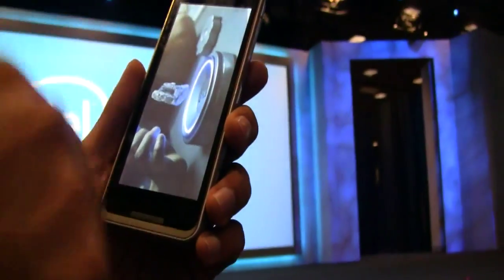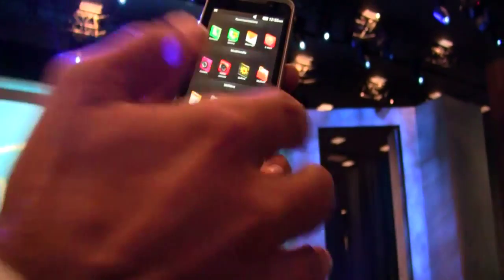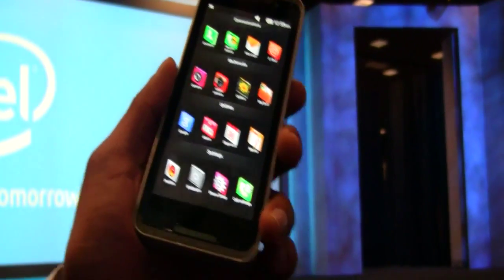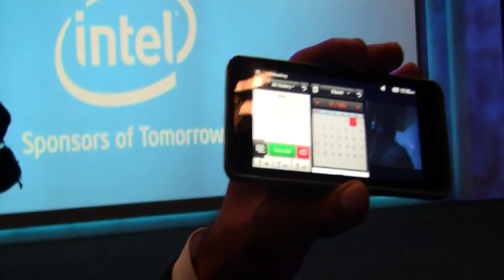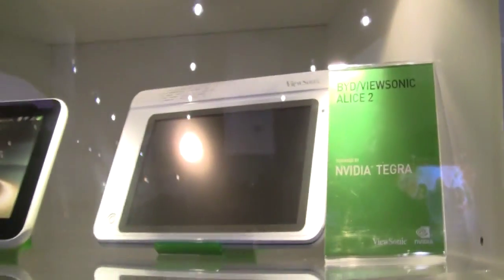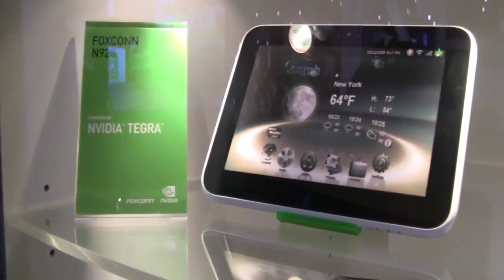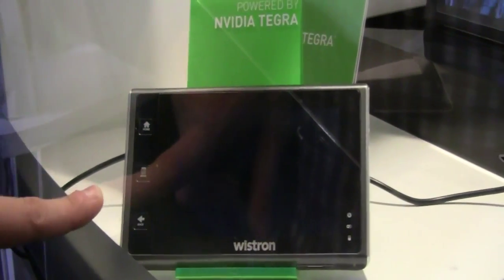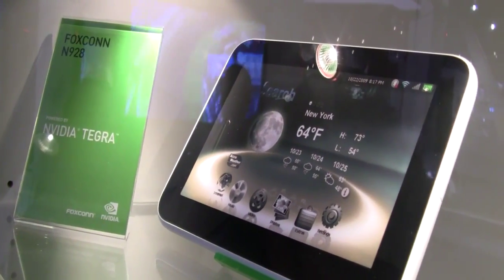Netbook Nation Vodcast #14: CES 2010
We put together a compilation of some of our favorite gadgets from CES 2010.  Take a look at the LG GW990 the first phone on Intel's Moorestown platform, an RFID ID card that will send shivers down your spine, App Up! an app store just for netbooks, Wave Face from ASUS, Tegra2 Tablets, AVAA another Moorestown Moblin Phone, Audi A8 cockpit and infoscape.